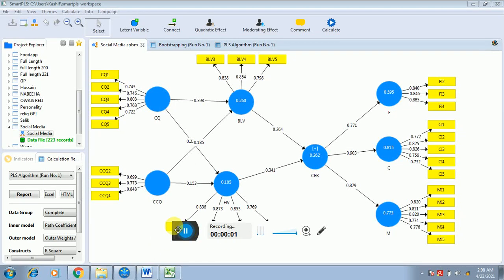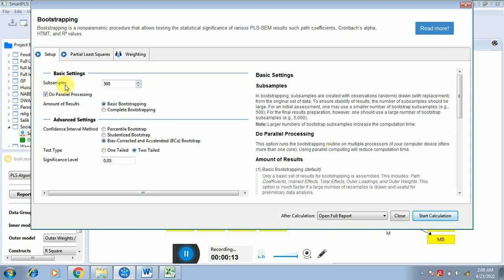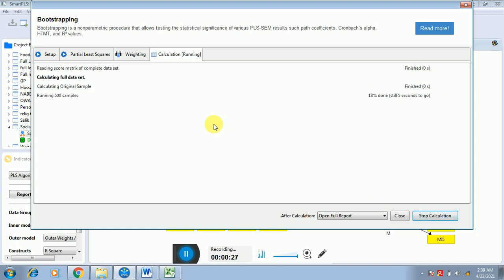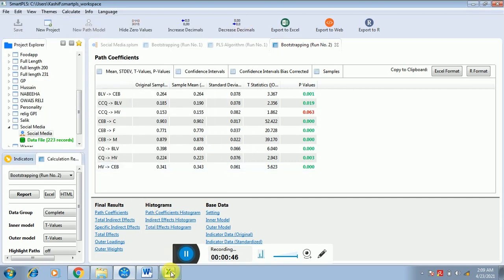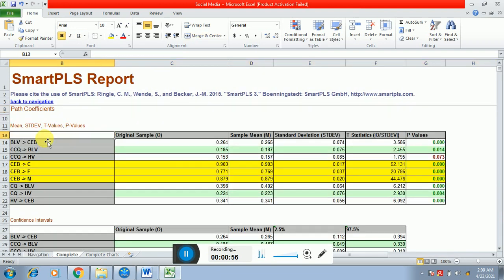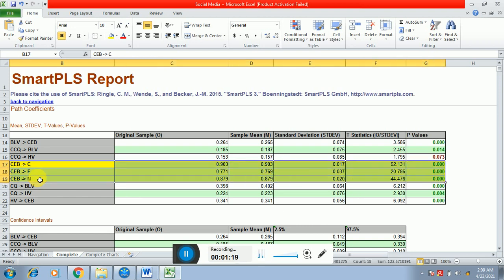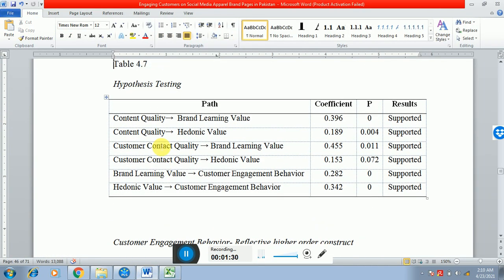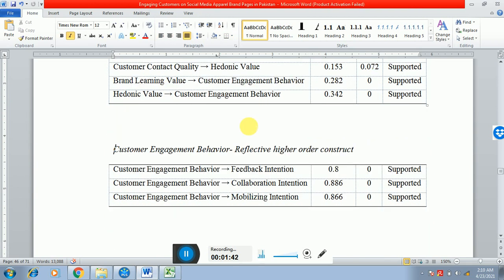Bootstrapping- Higher order construct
This video helps you in performing and reporting results of the higher-order model.